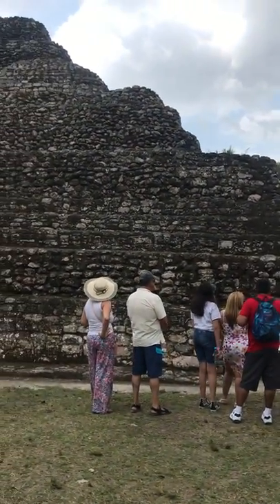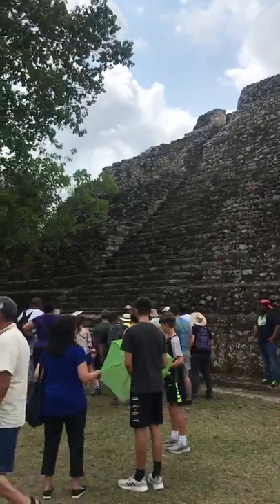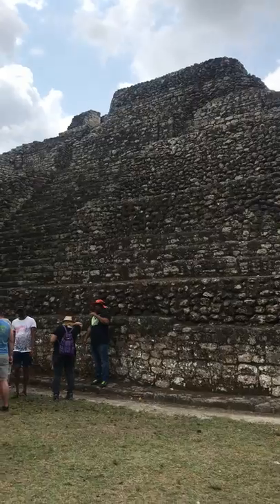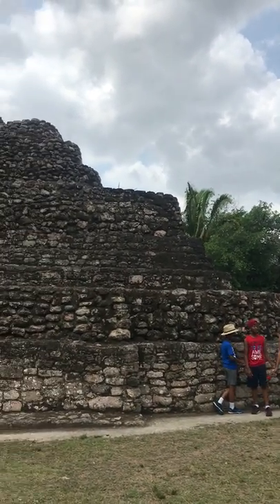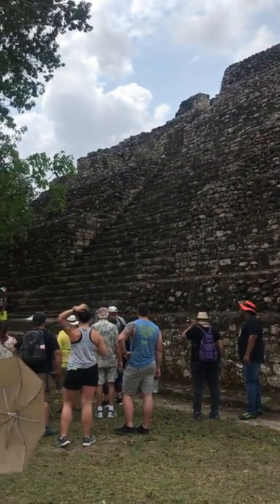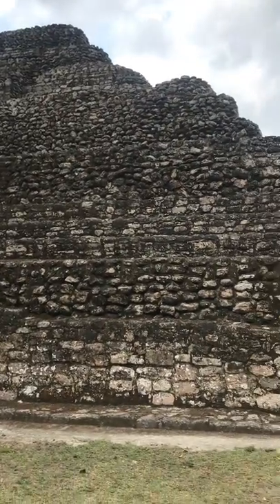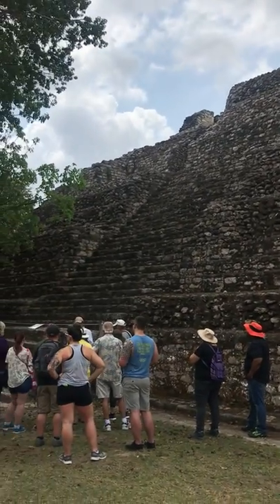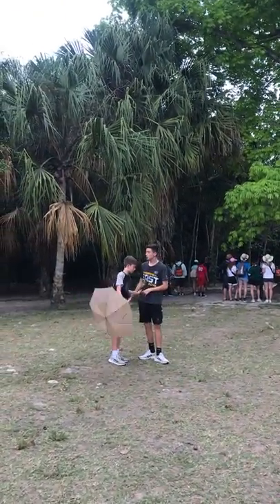In the Field: Chacchoben Mayan Ruins, Part 1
Welcome to our special In the Field episode of our podcast, Muse Stories: The Unusual History of Every Thing. Every so often when Karen and I are out at a special location, we will upload a shorter In the Field podcast, usually accompanied by one or more short videos. This is Part 1! Listen to the podcast on iTunes or any podcast outlet, or our In April my family and I took a trip down to Florida, where we hopped on a ship and sailed over to the Yucatan Peninsula. Docking at Costa Maya, Mexico, we drove 42 miles inland and spent the day traipsing around the gorgeous step-pyramids of the Chacchoben ancient Mayan ruins. Hear the history, watch the videos, check out our pictures on Instagram (@MuseStories) and Twitter (@Muse_Stories)!